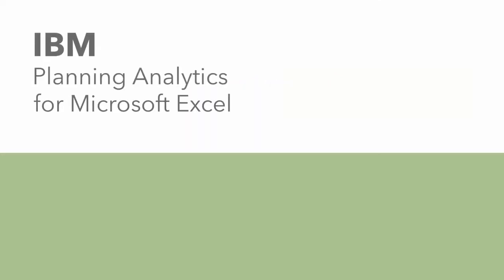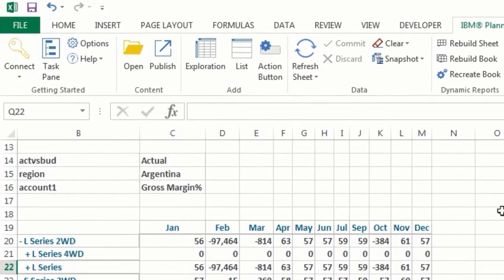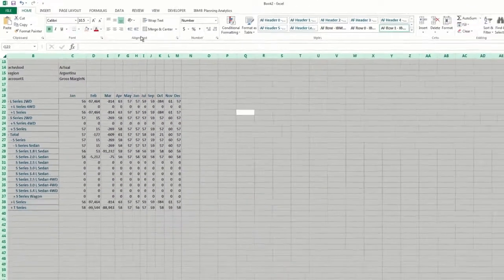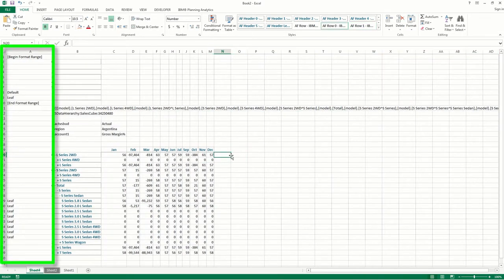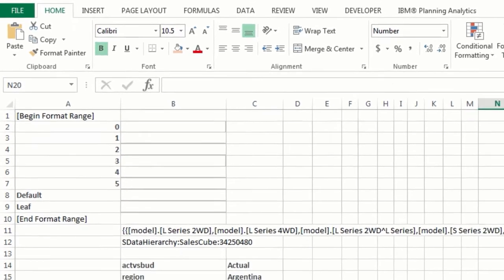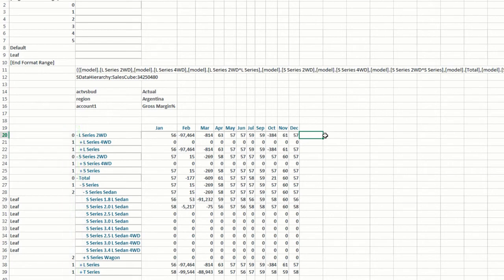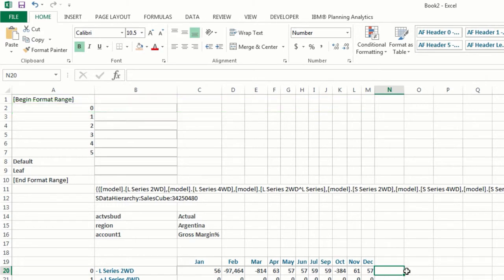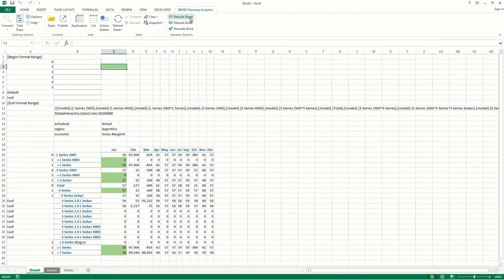Overview of formatting in Dynamic Reports in Planning Analytics for Microsoft Excel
The formatting in a Dynamic Report is specified by format definitions within a format range. The format definitions are applied based on the return value of an IF function in the format label column for each row in the Dynamic Report. In this video, you’ll learn how to format Dynamic Reports.